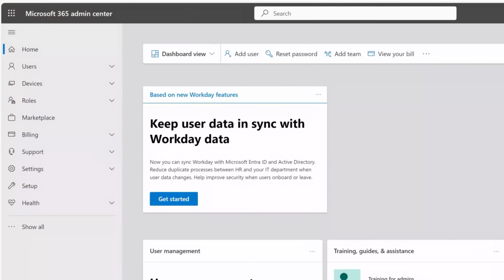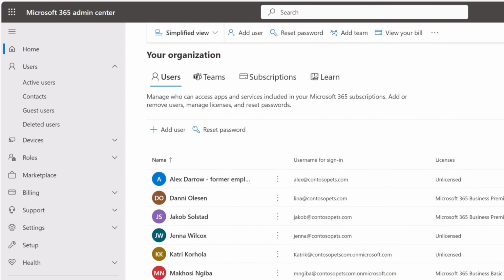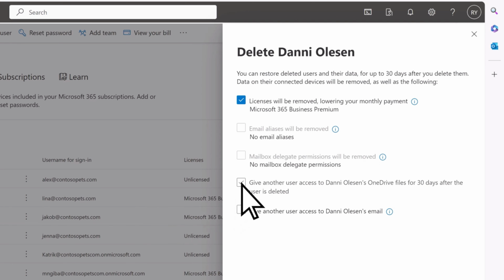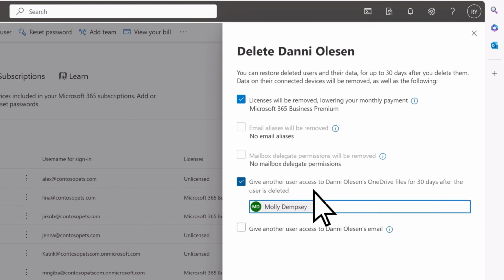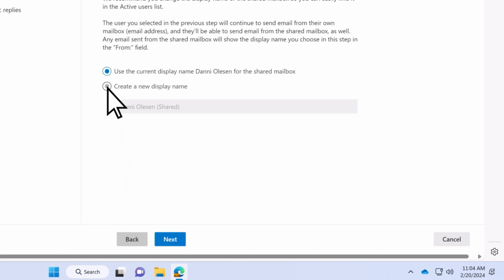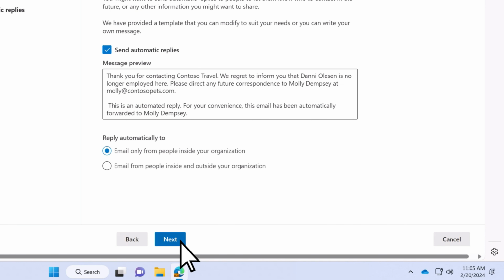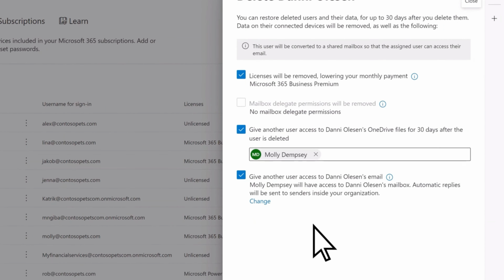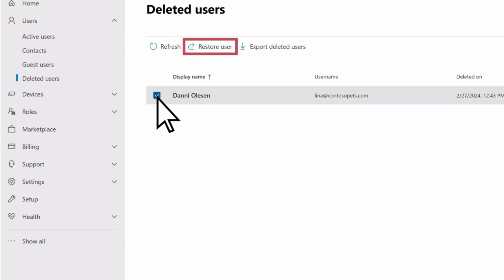Remove a user from your business | How to Remove a User From Your Business! | Simple Steps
Are you looking to remove a user from your business and ensure a smooth transition? In this informative video, we break down the simple steps you need to follow to safely and effectively remove a user from your business. Whether it’s for security reasons, organizational changes, or simply to streamline your operations, our easy-to-follow guide will walk you through the entire process.

In this video, you'll learn:
- The reasons why you might need to remove a user
- Step-by-step instructions on how to remove a user from your business account
- Best practices to follow after removing a user
- Tips for ensuring data security and compliance

Don't let the removal process overwhelm you! Watch now and take control of your business with confidence.

Removing a user from your business is easier than you think, and I’m about to break it down for you in just a few simple steps!